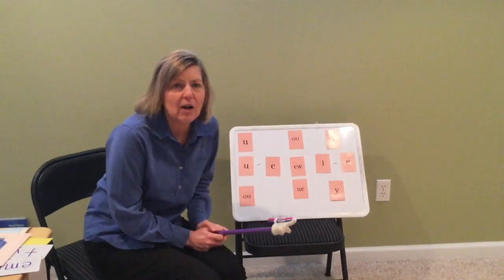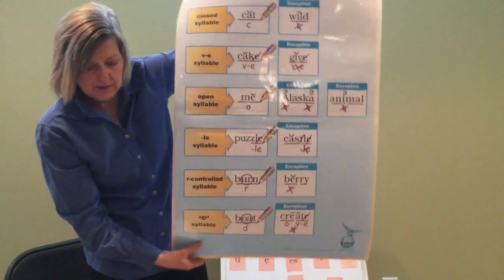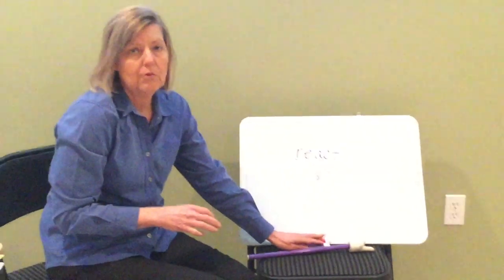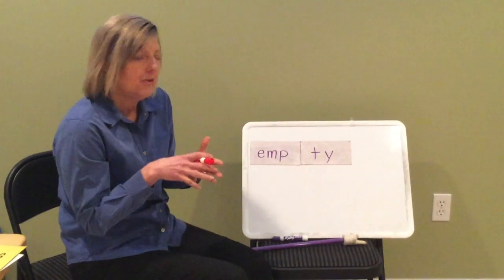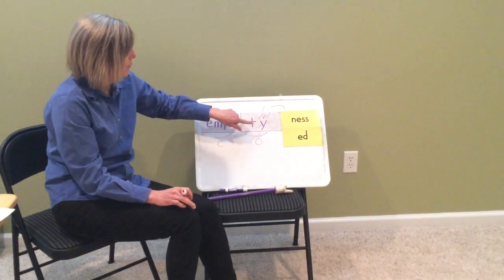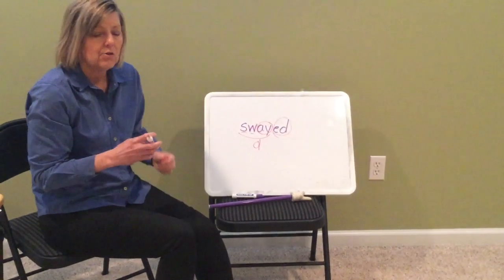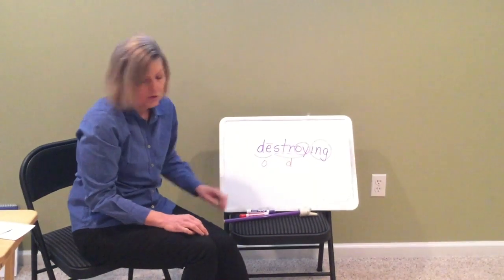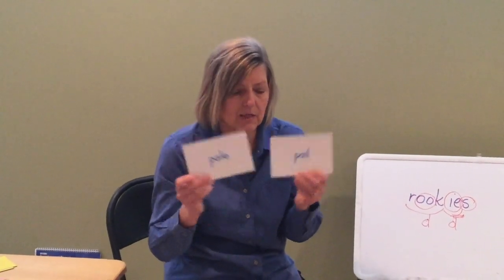CCS 3rd Grade Fundations Lesson 4/7/2020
This video is Fundations Lesson #6 from 4/7